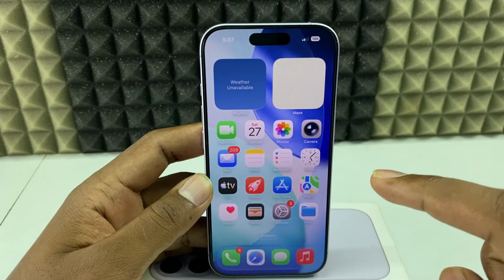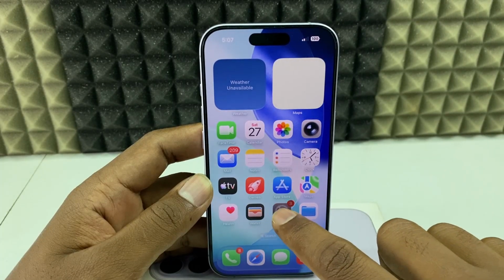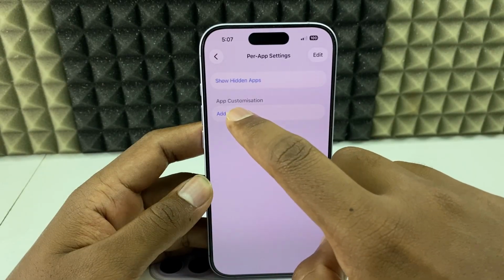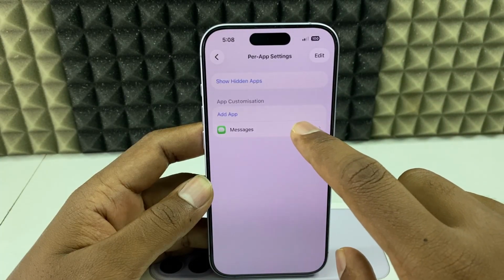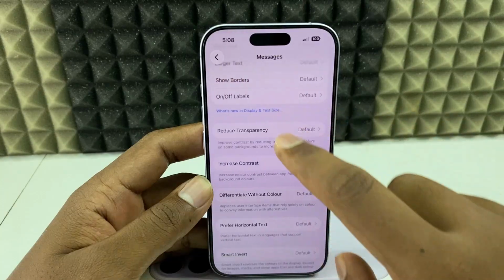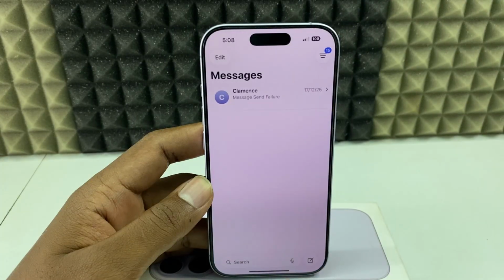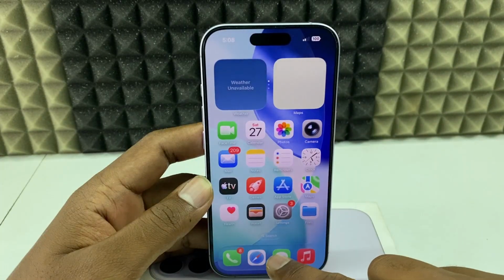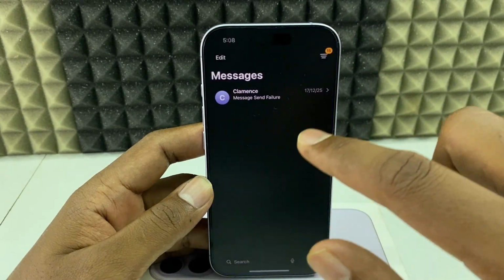how to enable dark mode on message app iphone 17?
How to Enable Dark Mode on Message App iPhone 17/17 Pro Max? In this video, I show you how to turn on dark mode on message app on iphone 17 or 17 pro max. Actually, You can easily enable dark theme or dark background only for iphone 17/17 pro max message app.

1. Original Samsung USB-A to USB-C charging cable
2. Belkin Apple Certified USB-A to Lightning Cable
3. Belkin Apple Certified USB-C to Lightning Cable
4. Belkin USB-C 40 Watts Wall Charger
5. Belkin USB-C 70 Watts Fast Charger
6. Lightning OTG Connector
7. USB-C OTG Connector
8. Lightning to OTG + USB-C Connector
9. Multiport SD Card Reader
10. MFI Certified Lightning to Camera Adapter